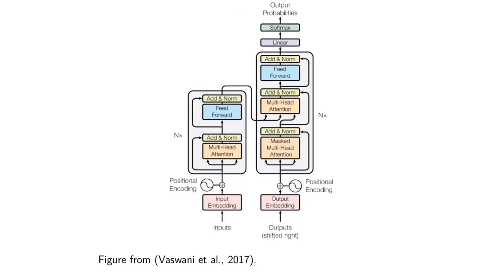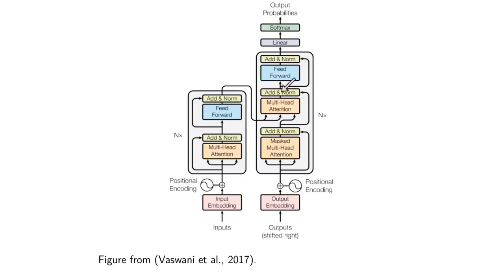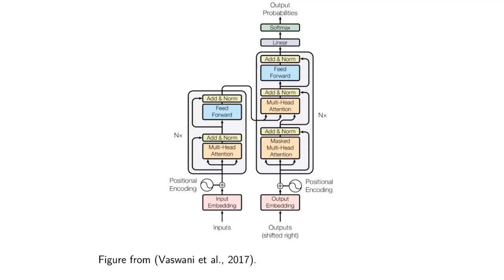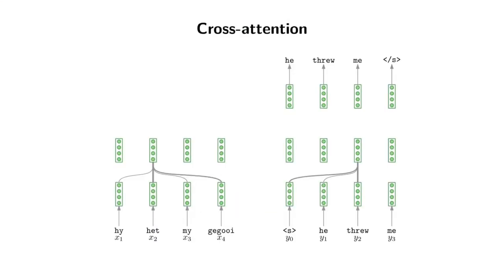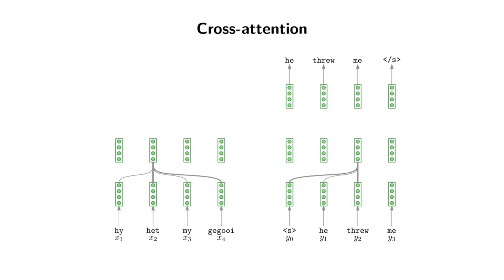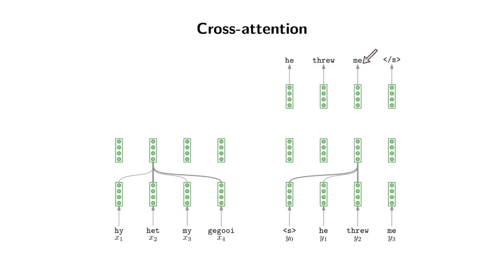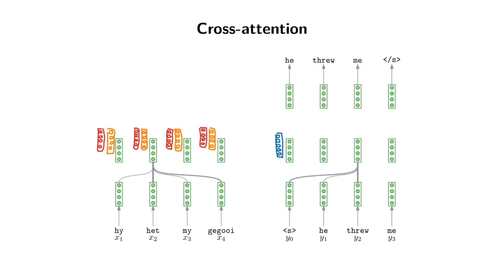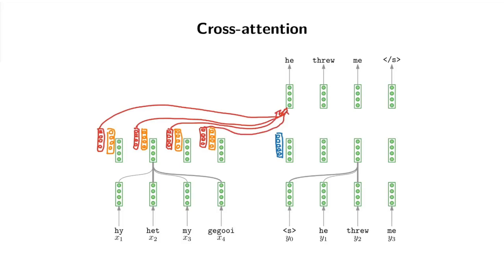Cross-attention (NLP817 11.9)